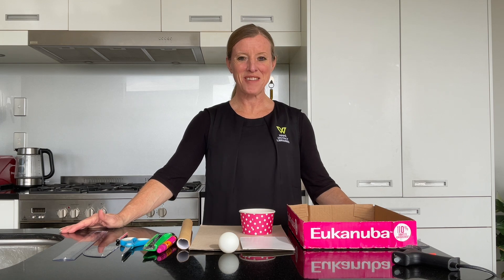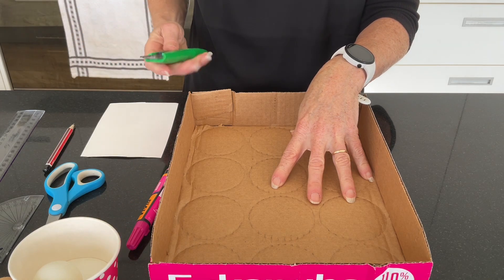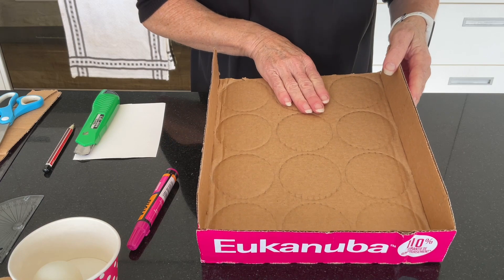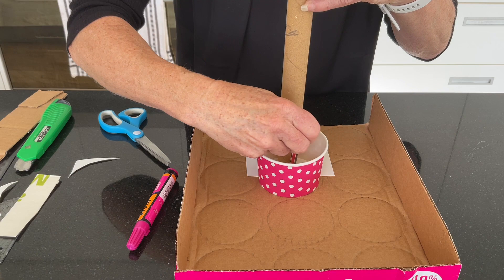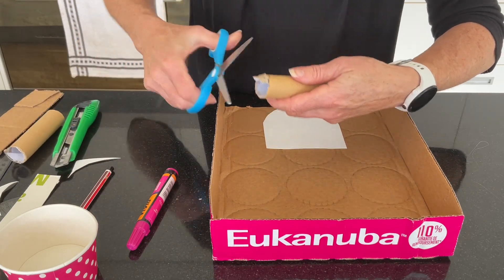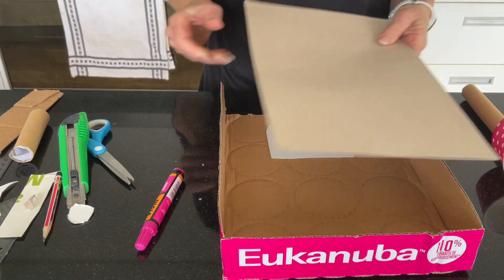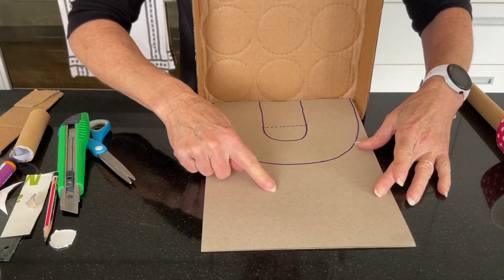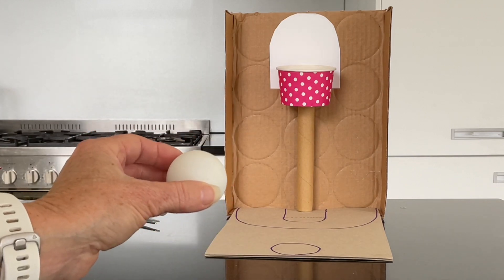5 minute Makerspace | Ping Pong Basketball